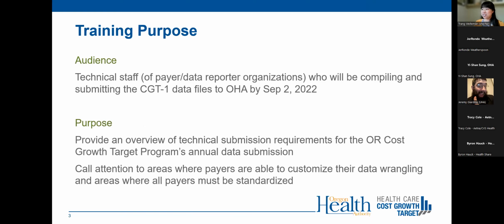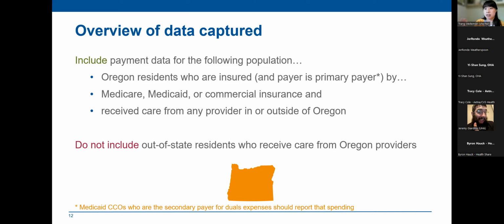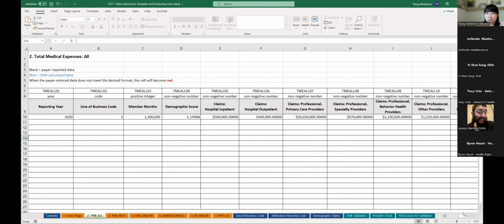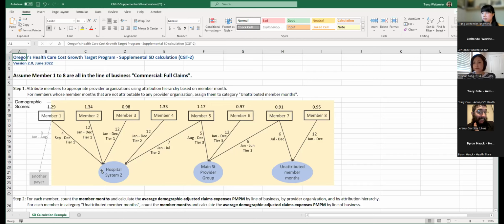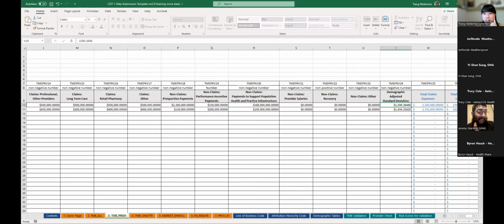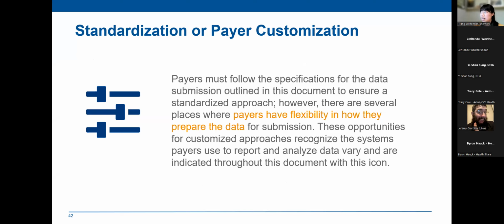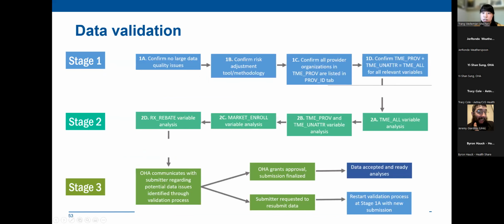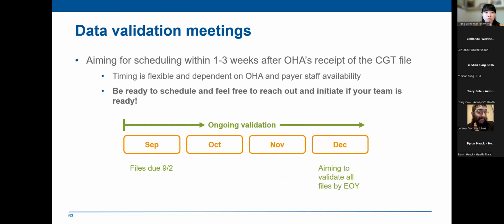Cost Growth Target 2022 Data Submission Training Meeting Recording